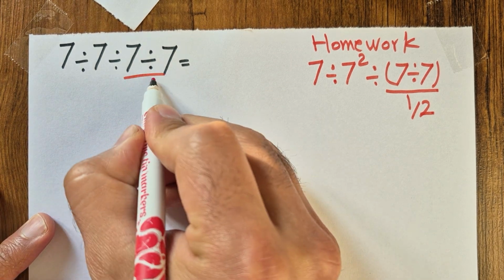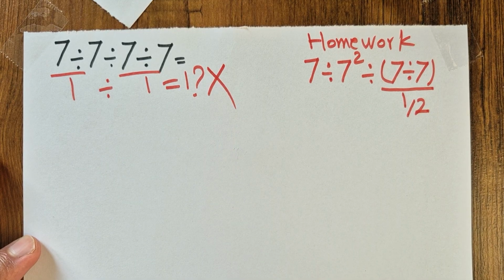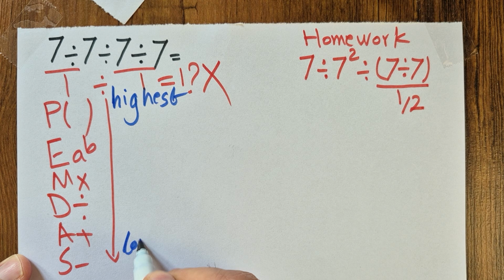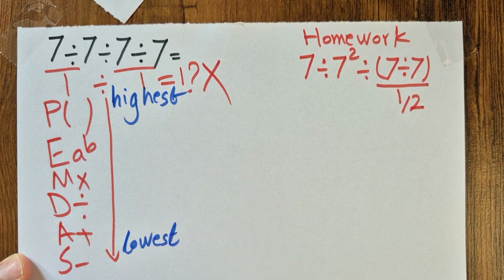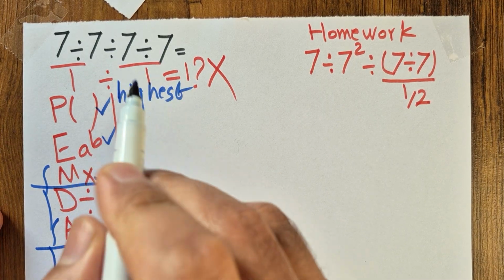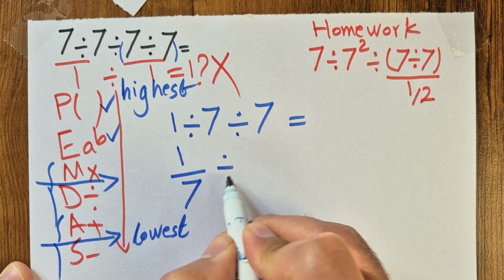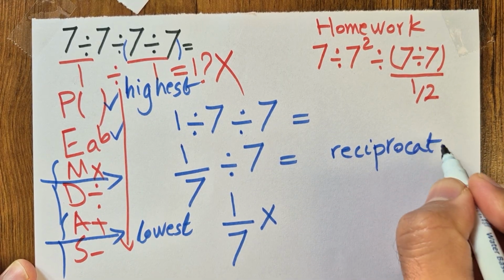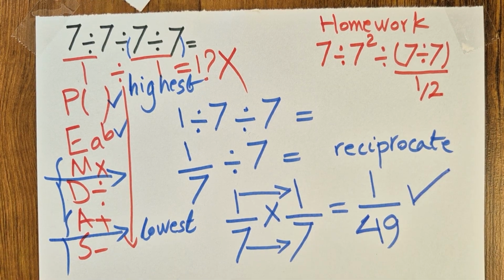Most People Mess Up This Simple Calculation!